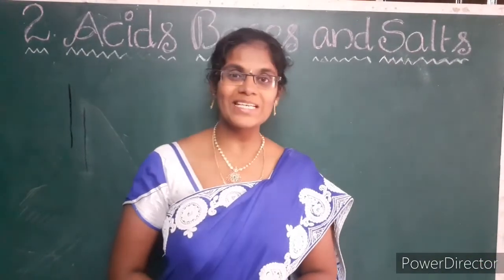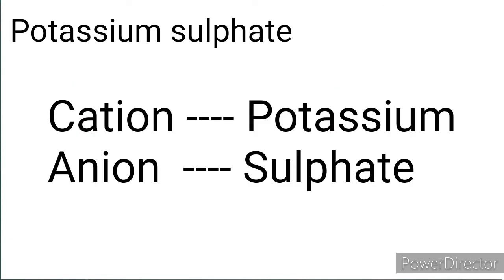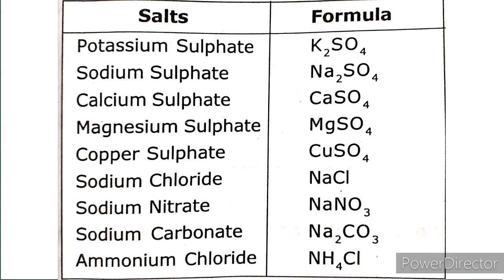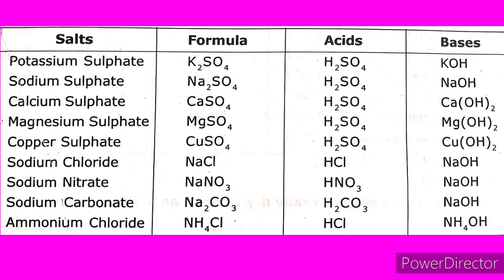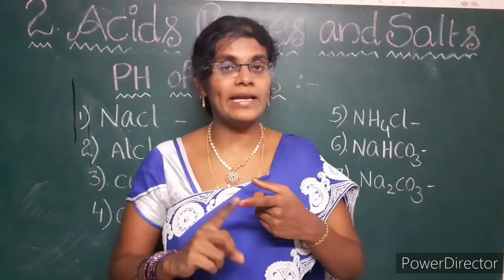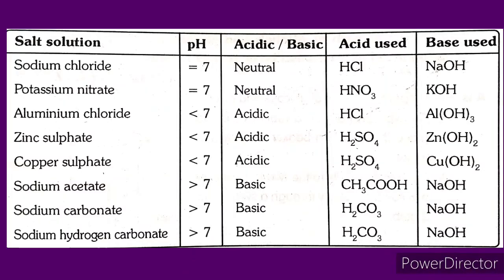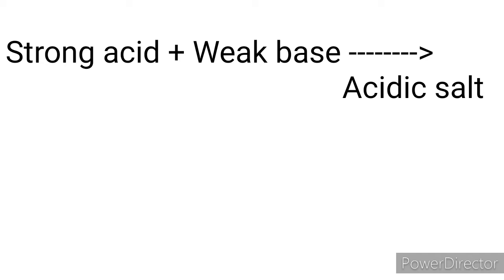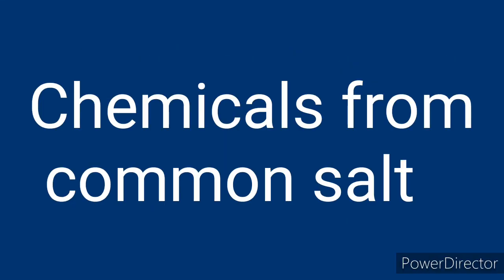Family of salts, pH of salts online physics classes for Xth(Acids,bases and salts)